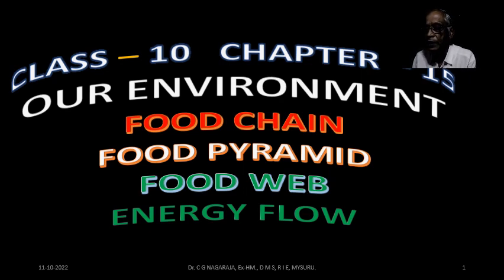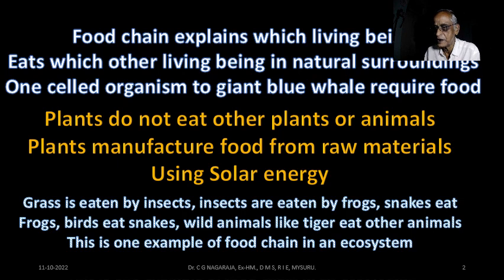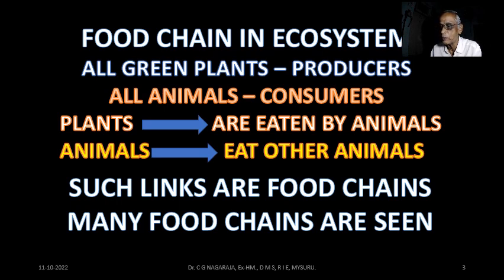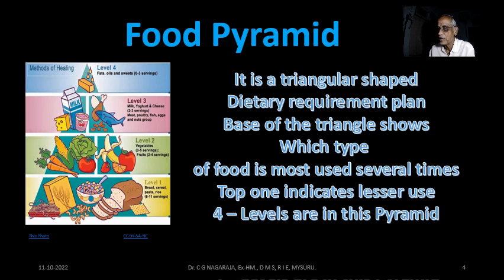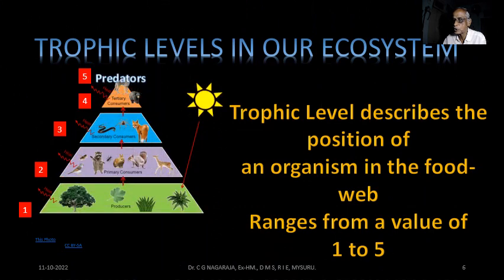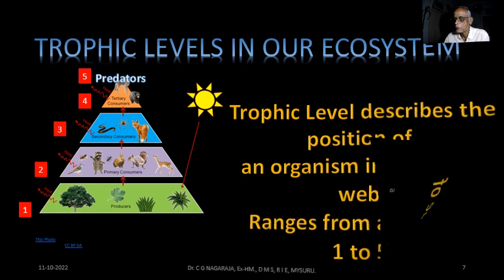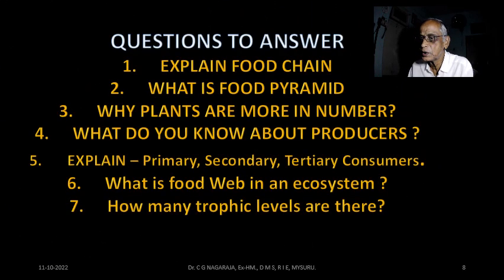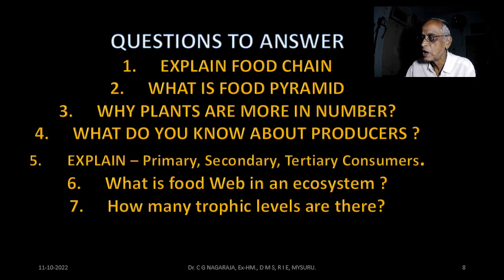FOOD CHAIN - CHAPTER - 15 , CL 10 Karnataka Syllabus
OUR ENVIRONMENT
FOOD CHAIN
FOOD PYRAMID
FOOD WEB
ENERGY FLOW
Food chain explains which living being
Eats which other living being in natural surroundings
One celled organism to giant blue whale require food
Plants do not eat other plants or animals
Plants manufacture food from raw materials
Using Solar energy
Grass is eaten by insects, insects are eaten by frogs, snakes eat
Frogs, birds eat snakes, wild animals like tiger eat other animals
This is one example of food chain in an ecosystem
FOOD CHAIN IN ECOSYSTEM
ALL GREEN PLANTS – PRODUCERS
ALL ANIMALS – CONSUMERS
   PLANTS               ARE EATEN BY ANIMALS
   ANIMALS              EAT OTHER ANIMALS
SUCH LINKS ARE FOOD CHAINS
MANY FOOD CHAINS ARE SEEN
Food Pyramid
It is a triangular shaped
Dietary requirement plan
Base of the triangle shows
Which type
of food is most used several times
Top one indicates lesser use
4 – Levels are in this Pyramid
FOOD WEB
 LINKS BETWEEN DIFFERENT FOOD CHAINS INAN ECOSYSTEM
TROPHIC LEVELS IN OUR ECOSYSTEM
Trophic Level describes the position of
an organism in the food-web
Ranges from a value of
1 to 5
ENERGY FLOW IN ECOSYSTEM
QUESTIONS TO ANSWER
EXPLAIN FOOD CHAIN
WHAT IS FOOD PYRAMID
WHY PLANTS ARE MORE IN NUMBER?
WHAT DO YOU KNOW ABOUT PRODUCERS ?
EXPLAIN – Primary, Secondary, Tertiary Consumers.
What is food Web in an ecosystem ?
How many trophic levels are there?
CREDITS
BING-ONLINE IMAGES
Karnataka Text Book